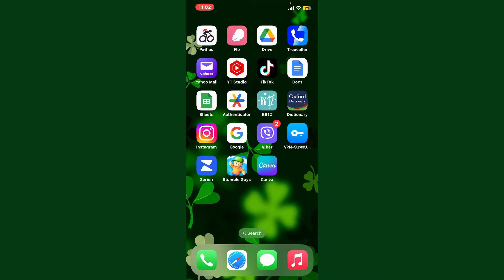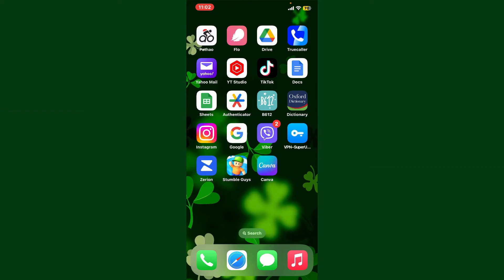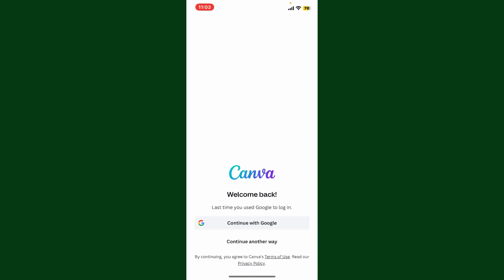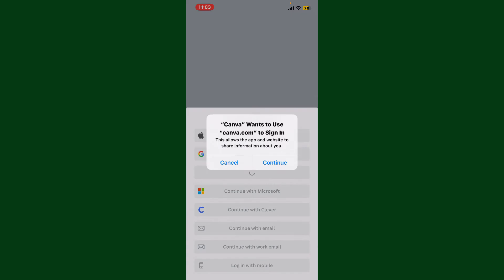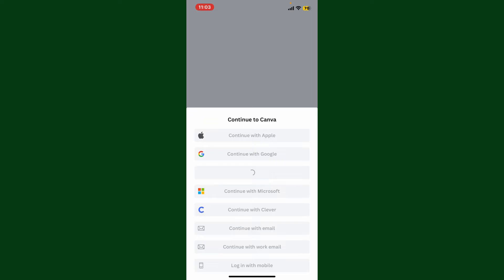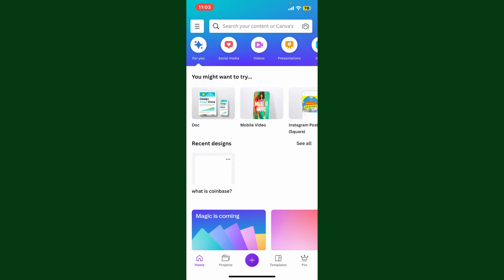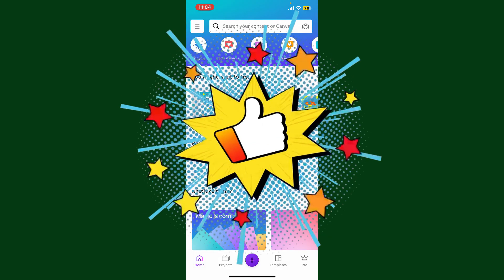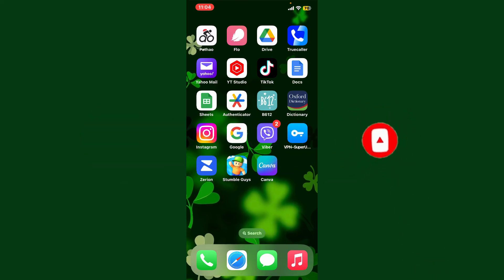Canva Login: How to Login Canva with Facebook Account 2023?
Discover the fastest way to access Canva by logging in with your Facebook account. This step-by-step tutorial will show you how to seamlessly connect your Canva and Facebook profiles for a smoother design experience.